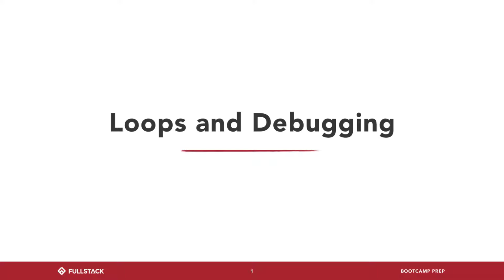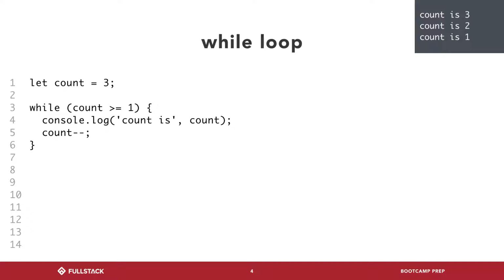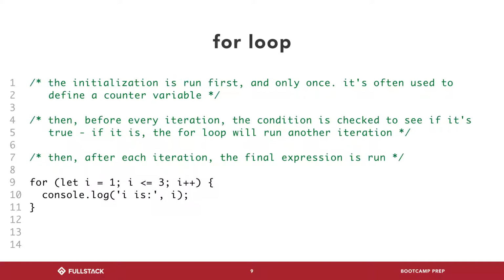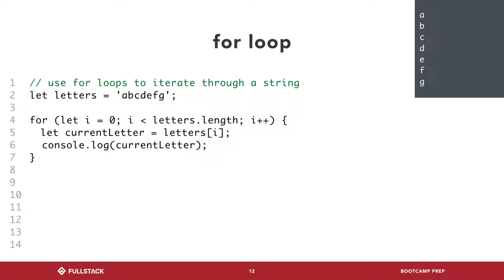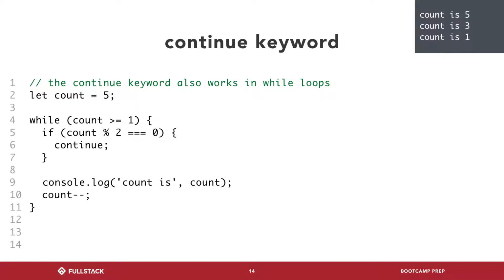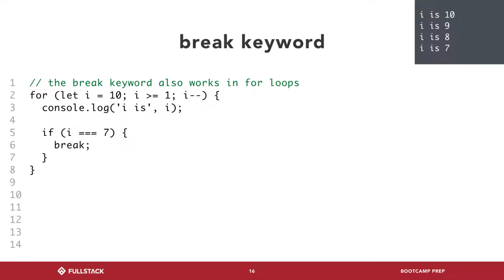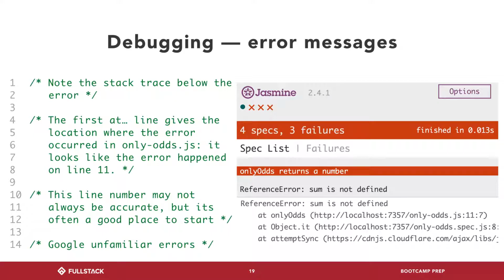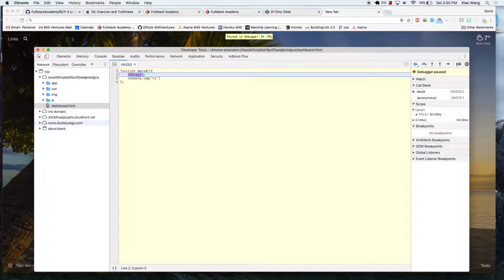1804 BCPWK NY 02 Loops Debugging